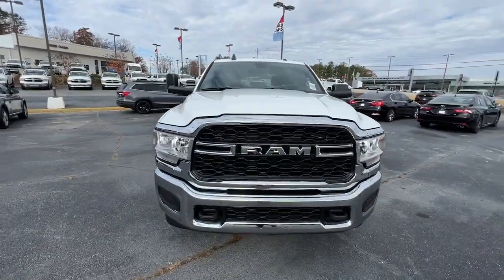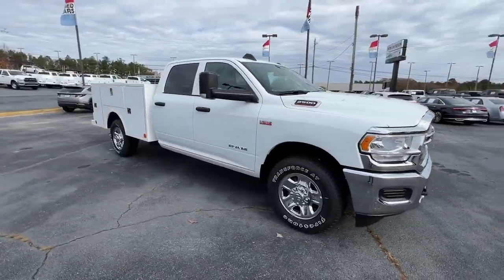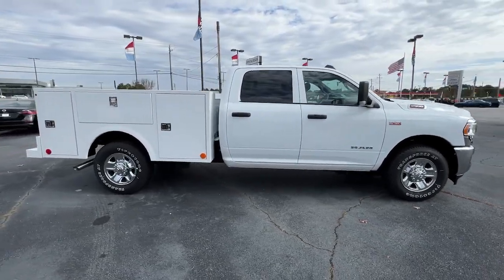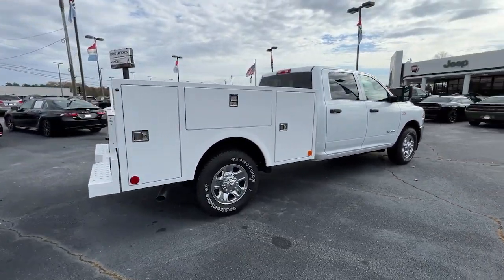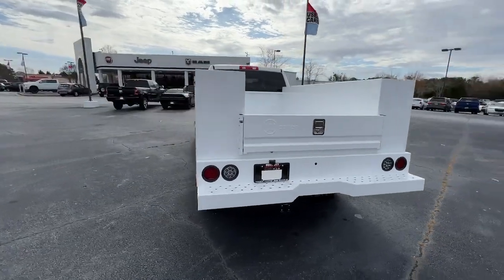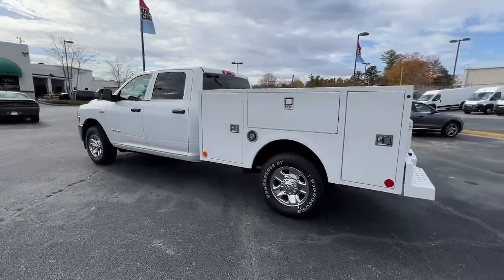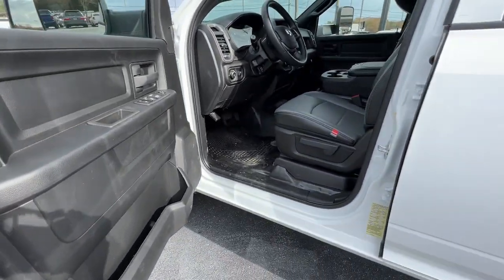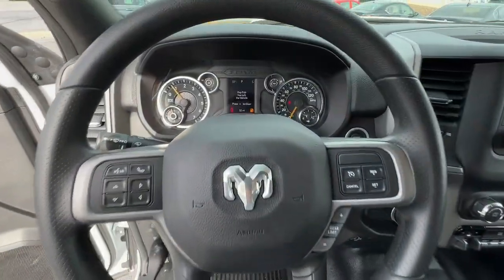2022 Ram 2500 Union City, Fairburn, Arbor West, South Fulton, Arbor West, GA 280174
Bright White Clearcoat New 2022 Ram 2500 Tradesman available in Union City, GA at Union City Chrysler Dodge Jeep RAM Fiat. Servicing the Union City, Fairburn, Arbor West, South Fulton, Arbor West, GA area.

This 2022 Ram 2500 Crew Cab has a 8' Warner Service Utility body installed on it. The 8' Warner Service body features a V style layout that consists of (2) full height vertical compartments and (1) horizontal compartment on each side. With 54 of floor cargo area, there is still ample room in the bed of the truck for extra equipment. Featuring a slam style tailgate with white punched bumper, LED mounted stop, tail, turn, and back up lights, Class IV receiver hitch with 7 way receptacle, back up alarm, and installation of the factory back up camera, this truck is ready for a hard days work. Call for more details.*This Ram 2500 Features the Following Options *QUICK ORDER PACKAGE 2GA TRADESMAN -inc: Engine: 6.4L V8 Heavy Duty HEMI MDS, Transmission: 8-Speed Auto (8HP75-LCV) , TOW HOOKS, TIRES: LT275/70R18E OWL ON/OFF ROAD, POWER ADJUST & HEATED BLACK TOW MIRRORS -inc: Mirror Running Lights, Exterior Mirrors w/Supplemental Signals, Exterior Mirrors Courtesy Lamps, Trailer Tow Mirrors, I/P MOUNTED AUXILIARY SWITCHES -inc: Dash Pass Thru Wire Circuits, FRONT LICENSE PLATE BRACKET, ENGINE: 6.4L V8 HEAVY DUTY HEMI MDS (STD), DIESEL GRAY/BLACK, HEAVY DUTY VINYL 40/20/40 SPLIT BENCH SEAT -inc: Front Armrest w/Cupholders, Manual Adjust 4-Way Front Passenger Seat, DELETE PICKUP BOX -inc: Deletes rear bumper, Standard backup camera is shipped loose w/the truck for the upfitter to install in accordance w/applicable regulatory requirements, Bulb Out Detection Defeat for LED, Delete Spare Tire, Wheels: 18 x 8.0 Steel, 18 Steel Spare Wheel, Tires: LT275/70R18E BSW AS, CHROME APPEARANCE GROUP -inc: Bright Rear Bumper, Chrome Grille Surround, Matte Black Mesh Grille w/Chrome, 18 Steel Spare Wheel, Wheels: 18 x 8.0 Steel Chrome Clad, Tires: LT275/70R18E BSW AS, Bright Front Bumper.*Visit Us Today *You've earned this- stop by Union City Chrysler Dodge Jeep RAM located at 3950 Jonesboro Road, Union City, GA 30291 to make this truck yours today!